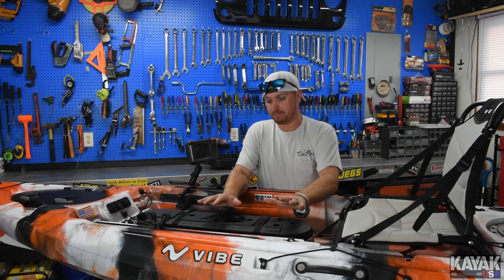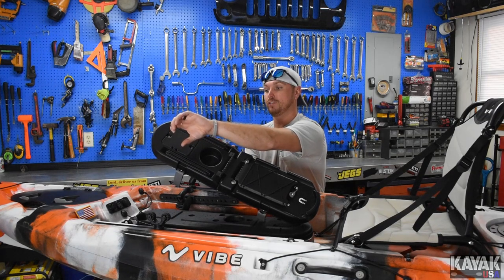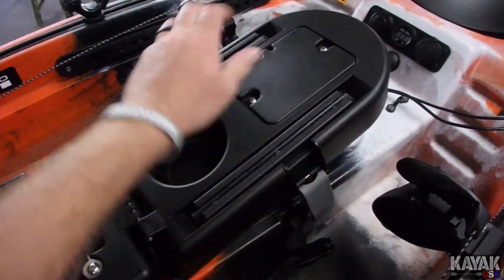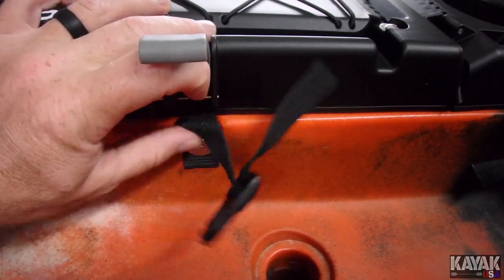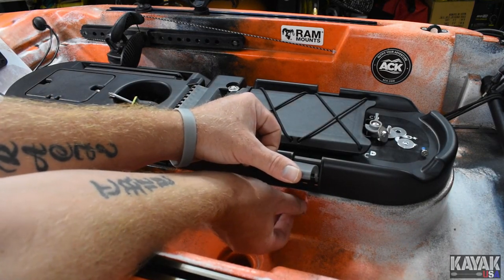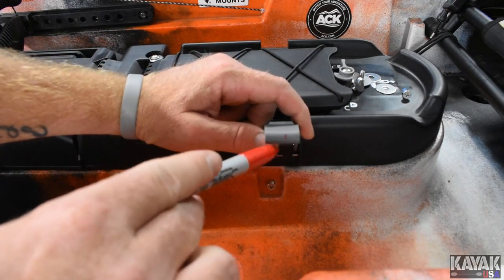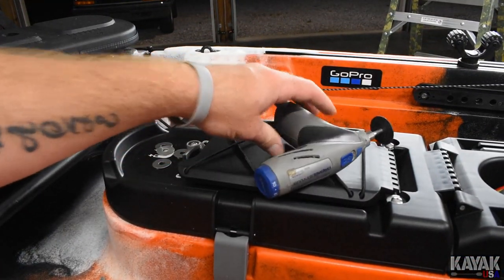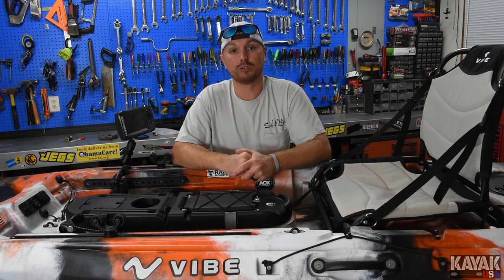My NEW Kayak hatch! The "Mod Pod II" Full Review and Install, DIY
In this video I upgrade my center hatch on my 2017 Vibe Sea Ghost 130 with the NEW Mod Pod II. Its an AMAZING addition to my kayak!

If you are interested in buying a Mod Pod II for your kayak, make sure you get it from H2:4 Outdoors!
 Let em know you seen it here!!

Here's links to the gear I use.
          Filming:                                          Kayaking:

Home studio camera:                            My kayak:

Olympus TG870 action camera:         Yakattack BlackPak:

GoPro Hero 5:                                         Paddle leashes:

GoPro Hero 4:                                         Fish Finder:

GoPro remote:                                        Anchor system:

Battery bank:                                          Camera monopod:

Rode Go Mic:                                         Country Bound towels:

Rode Dead Cat mic cover:                   Mystery Tackle Box:

125GB Micro SD card: